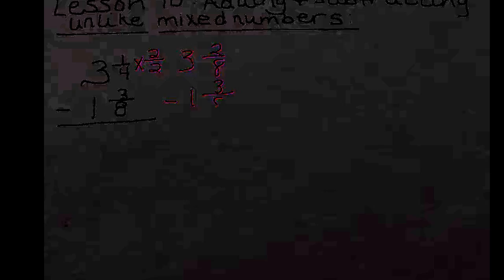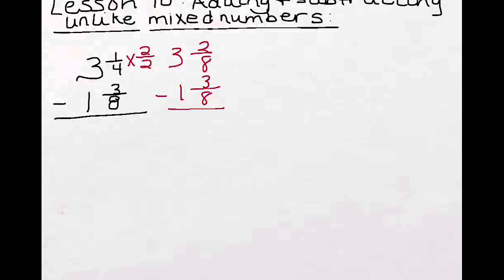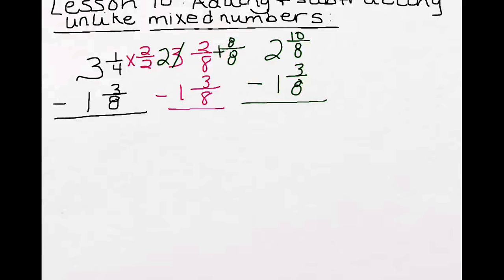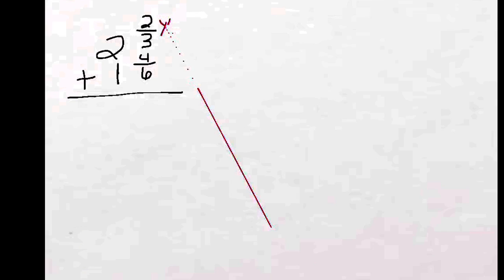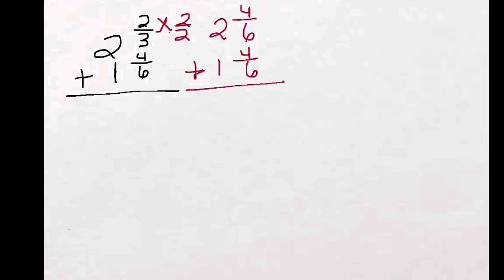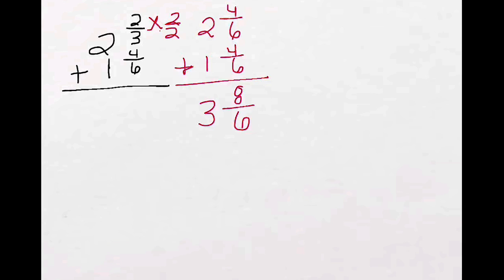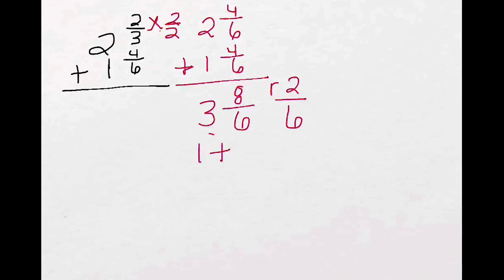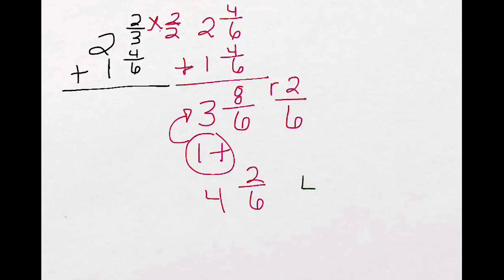Unit 1 Lesson 10